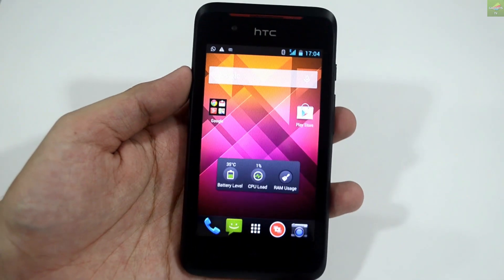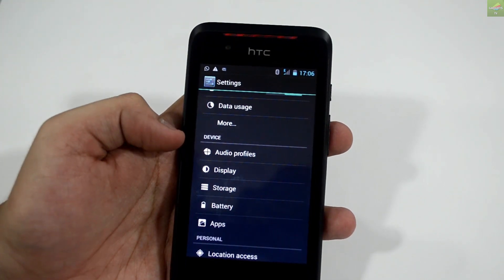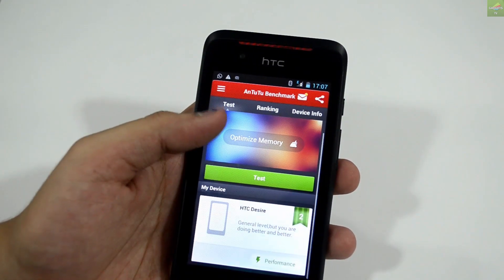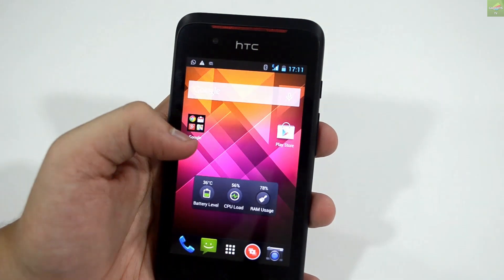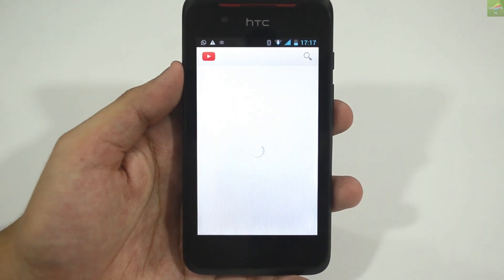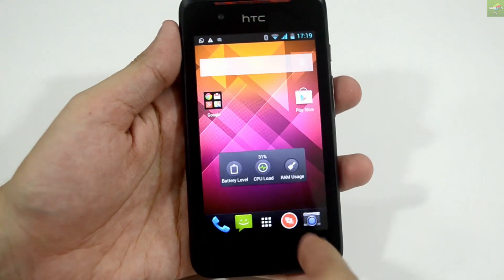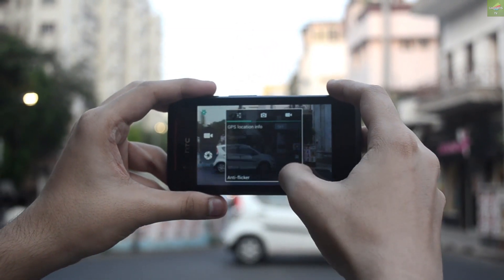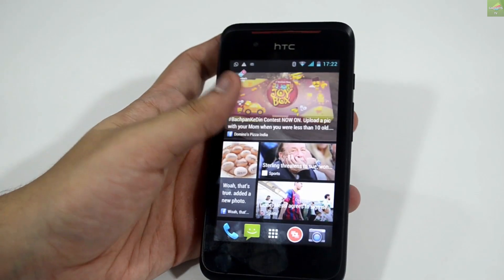HTC Desire 210 In Depth Review covering Benchmark, Camera!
The new HTC Desire 210 dual sim with us for the In Depth Review. Its the latest device form HTC and its has a Dual core CPU which is decent enough I must say. 210 has 5MP camera, 512 MB ram, 4GB internal memory. Specs and price wise its average.

We will be coming up with the Game Review of HTC Desire 210 Dual SIM shortly.